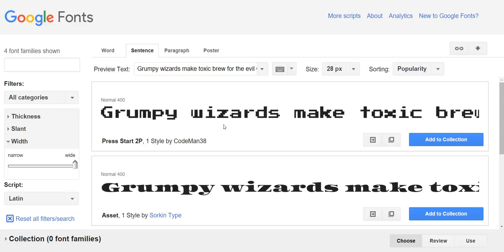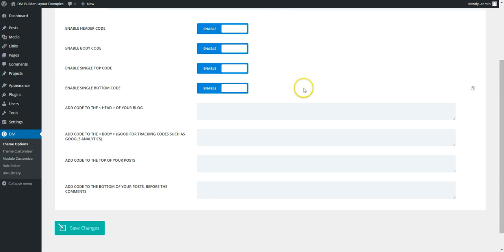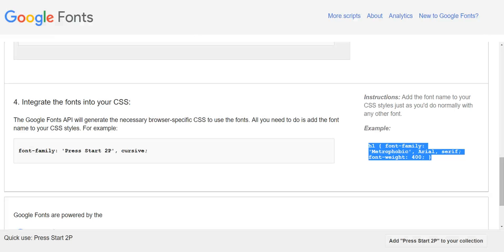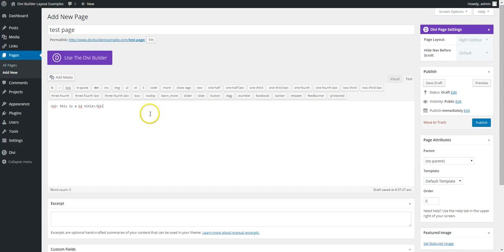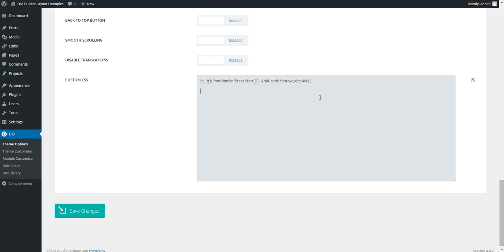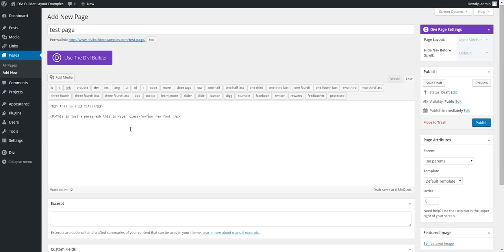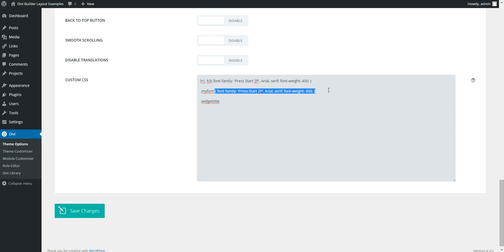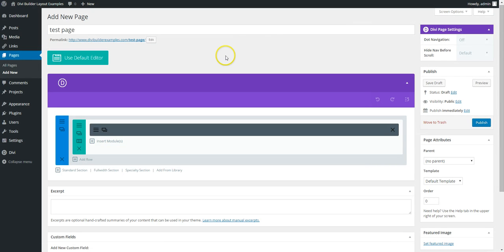adding google fonts to Divi Theme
// this method allows you to add Google Fonts to your Divi Theme using the Google fonts code in your Divi Theme options.